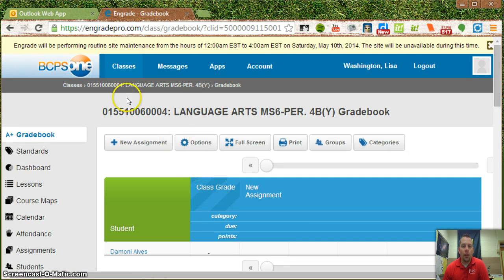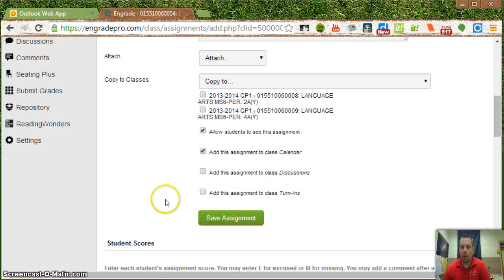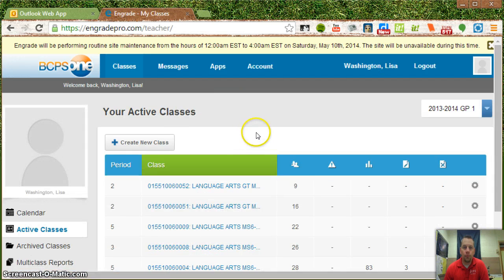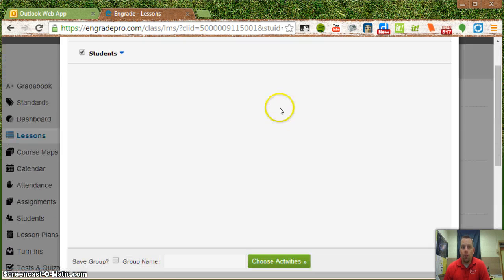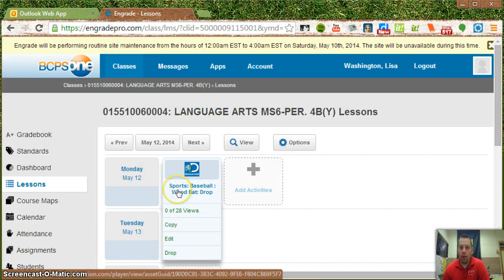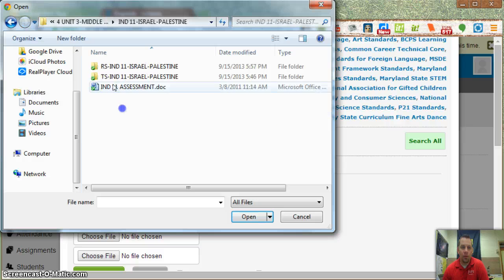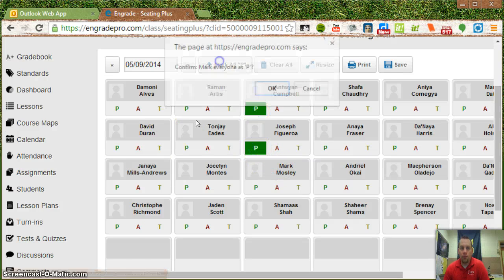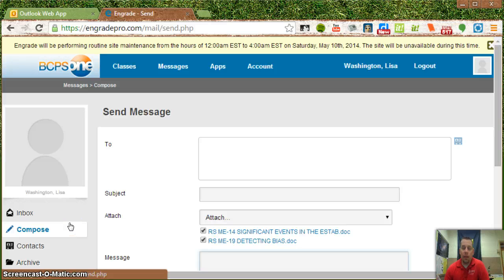BCPSOne Grade Book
SWA Session on BCPSOne Grade Book